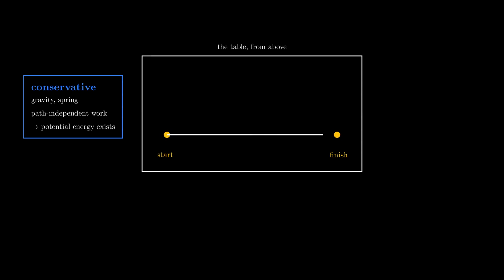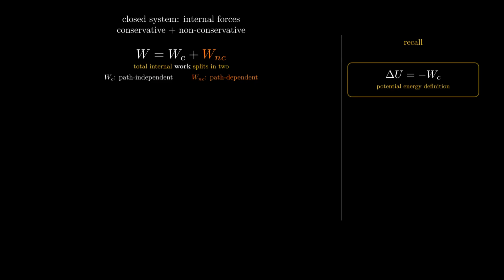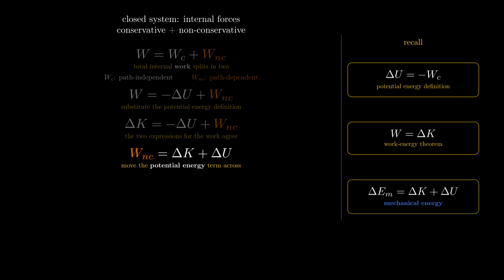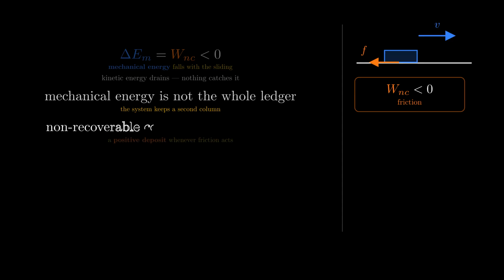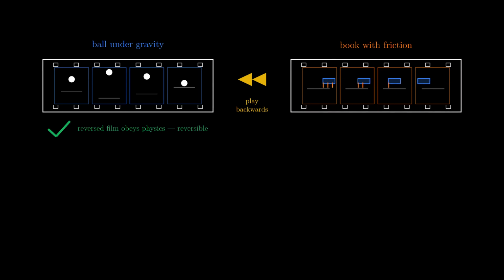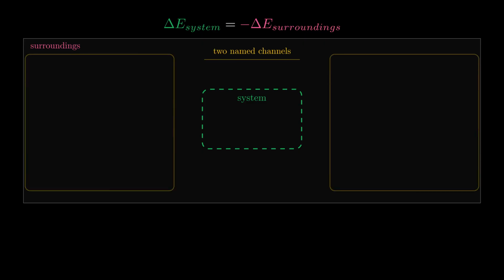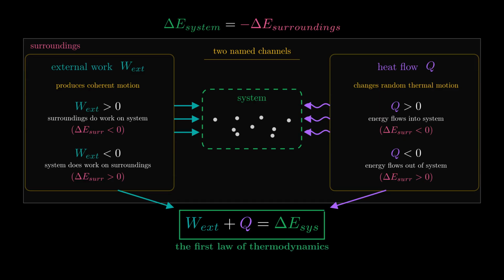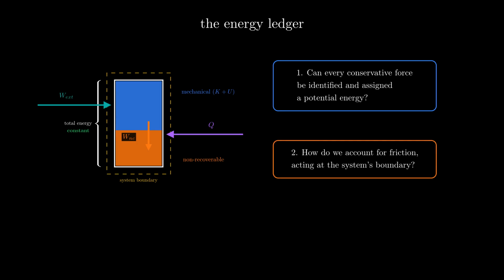Classical Mechanics | 17.4: Non-Conservative Forces: When Mechanical Energy Is Not Conserved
Slide a book across a table and it scrapes, slows, and stops, and nothing you do to the table will hand that motion back. The perfect trade between kinetic and potential energy is broken. This video tracks the missing energy, widens the ledger until the books balance again, and then opens the system boundary to let energy cross it.

Key concepts covered:

- Path dependence as the defining property of a non-conservative force, shown by dragging a book along a straight path and along a detour to the same endpoint
- Why no potential energy function can be defined for such a force, since the stored value would depend on how you arrived
- Splitting the total internal work into a conservative piece and a non-conservative piece, then substituting the potential energy definition
- Combining that with the work-kinetic energy theorem to derive that the change in mechanical energy equals the non-conservative work
- Why friction's negative work drains kinetic energy with no potential energy rising to catch it
- Non-recoverable energy as the second column of the ledger, so that the total change in the system's energy is exactly zero and total energy is conserved without exception
- Irreversibility made concrete by running the films backward: a rising and falling ball plays normally, a sliding book does not
- Opening the boundary: external work and heat flow as the two channels of exchange with the surroundings, with the sign convention for each